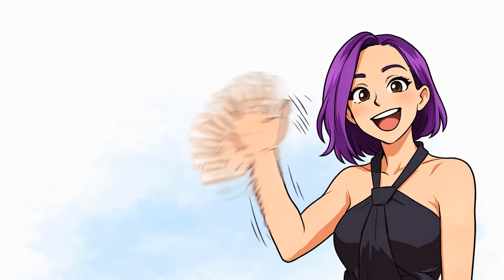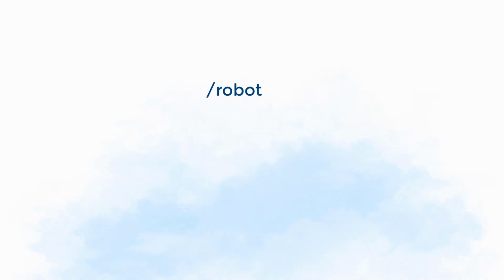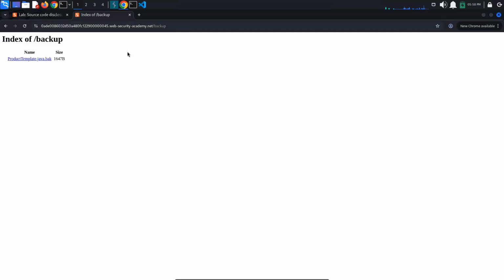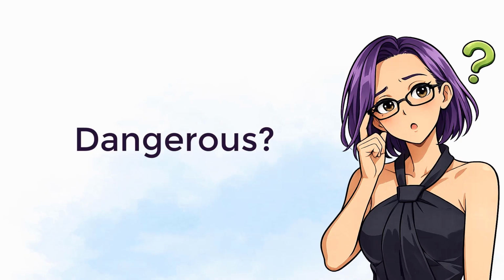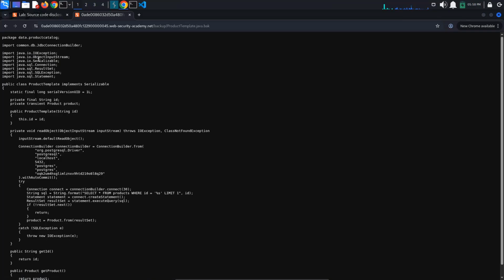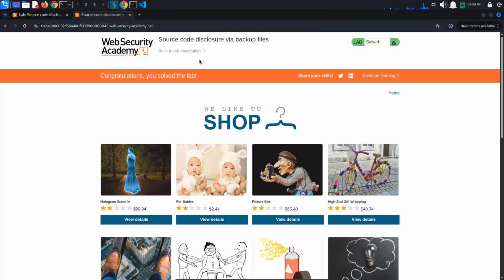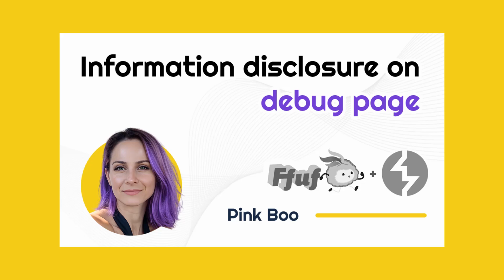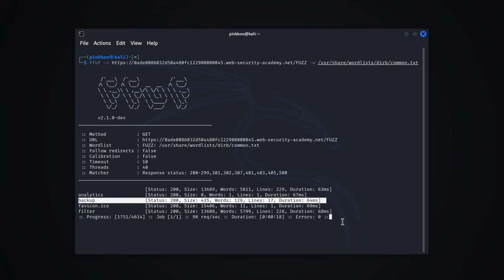Soure code disclosure via backup files | PortSwigger Academy tutorial | ffuf fuzzing